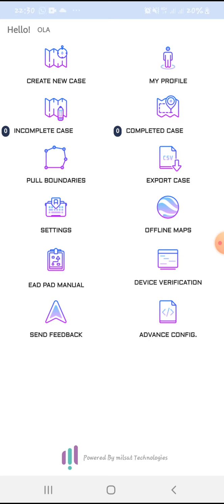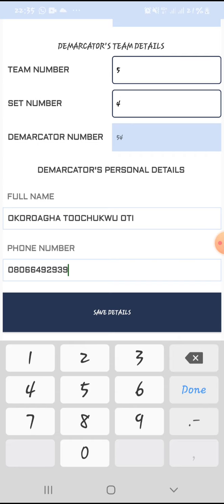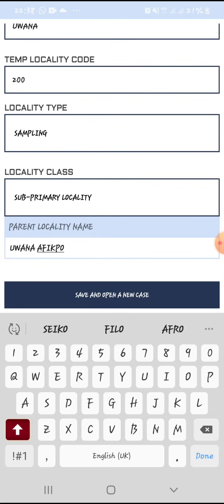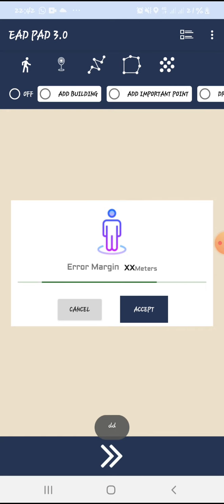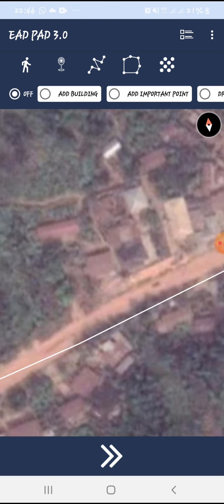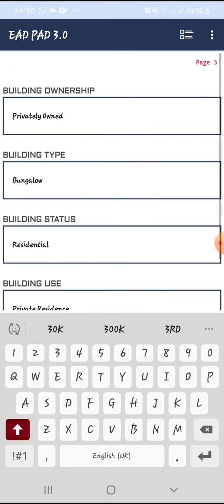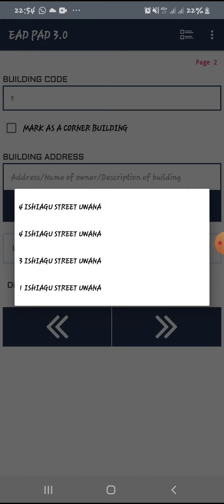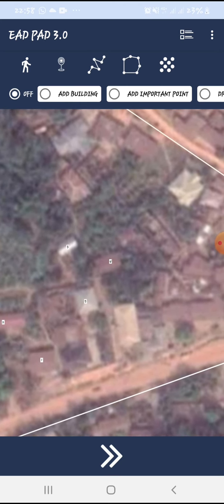Concise steps to EADPAD